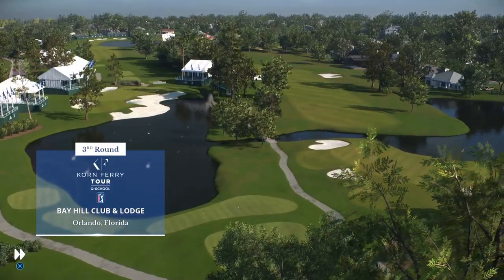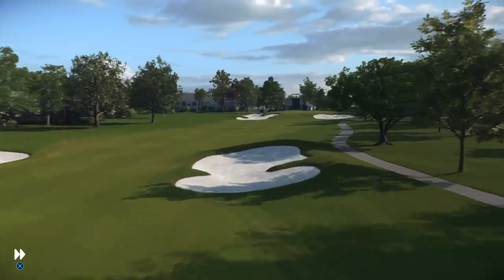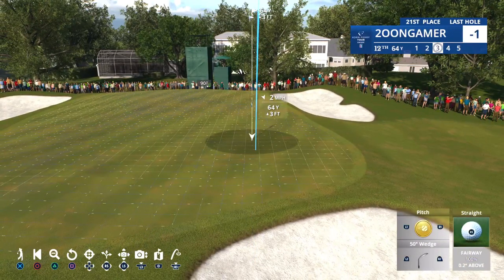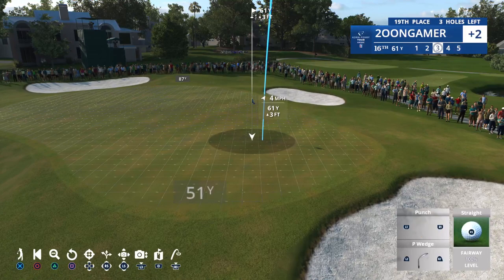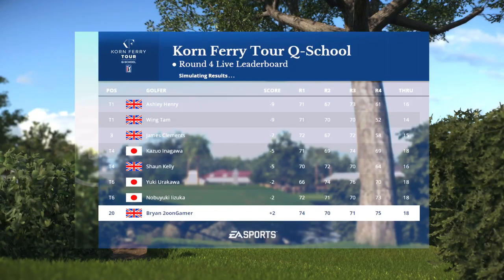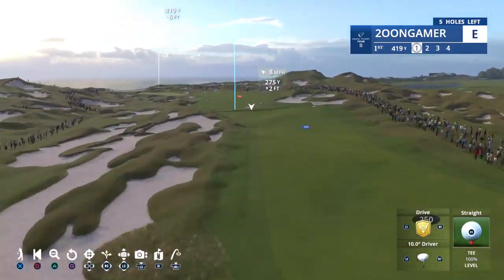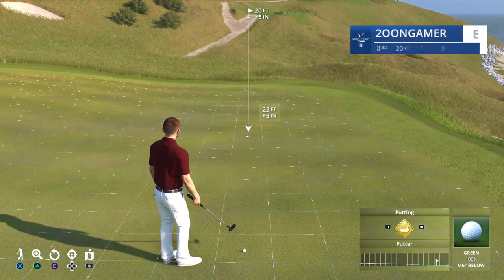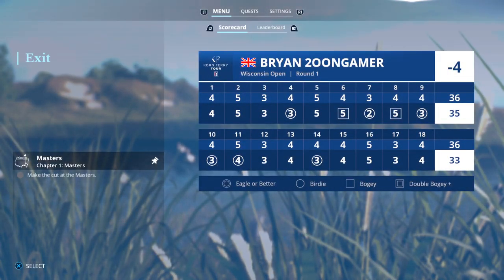EA PGA Tour Golf - Career Mode #3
Follow my efforts in starting as an Amateur, rising through the ranks to the PGA Tour & hopefully one day become a Major winner!

Part #3 of my Twitch Stream on 07/04/23